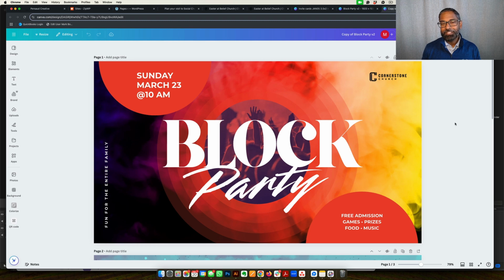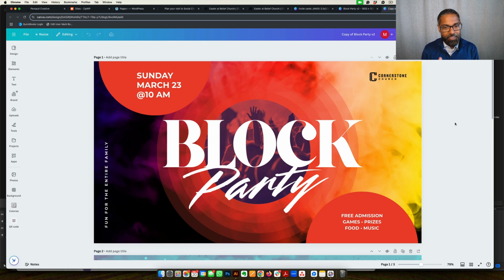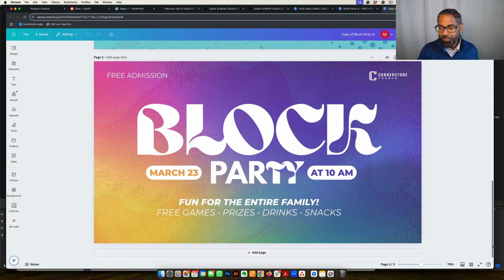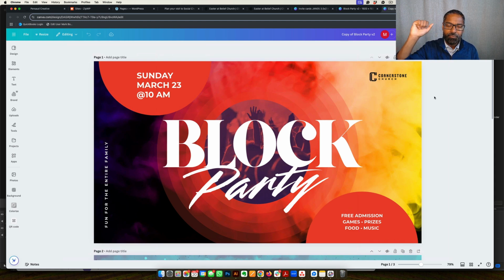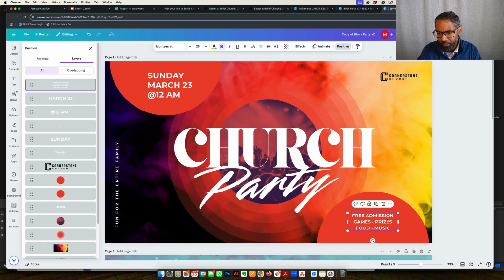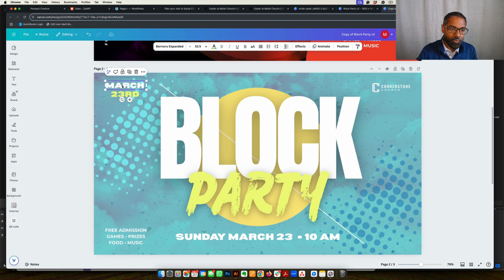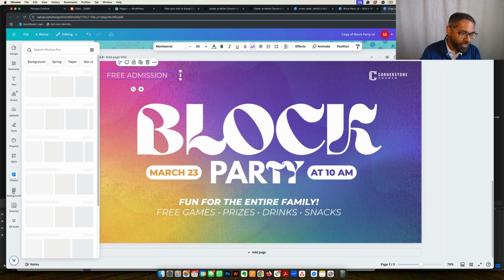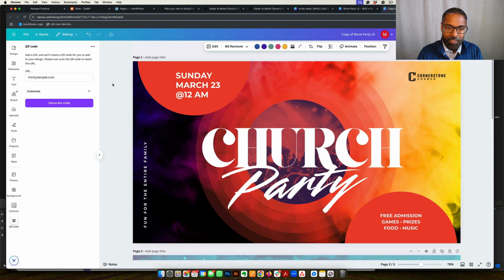3 Canva Event Designs to Make Your Church Stand Out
A Block Party is a powerful way to create momentum between Christmas and Easter, giving your congregation an easy and exciting opportunity to invite their friends and neighbors. This event is designed to be family-friendly and highly engaging, helping first-time guests experience your church in a fun, welcoming environment.

By hosting the Block Party right after your church service, visitors get a chance to see what your church is all about, making it more likely they’ll return. Plus, this event allows you to run ads and promotions to reach new people in your community who may not otherwise attend a service.

In this video, we’ll walk you through three design concepts from Church Brand Guide that you can use to brand your Block Party effectively. Each design has been carefully crafted to communicate specific emotions and themes, helping you create a look and feel that aligns with your church’s vision.

🎨 What You’ll Learn:
✔️ The 3 unique design concepts for your Block Party
✔️ How design communicates your church’s culture
✔️ The best way to attract new families through this event

Don’t miss this opportunity to make your Block Party a success and grow your church this season!

📥 Download the design inspiration pack here: [Insert Link]
📞 Need help with branding?